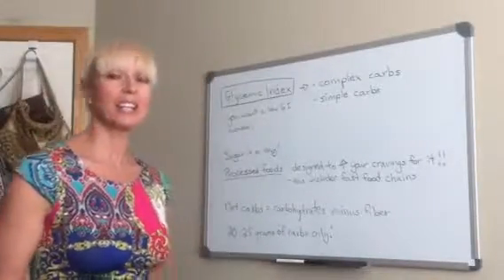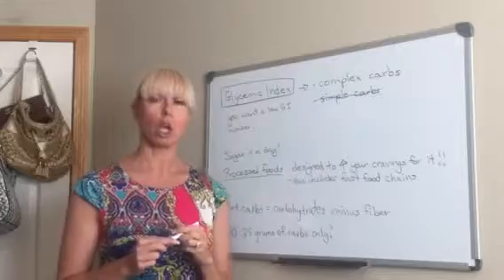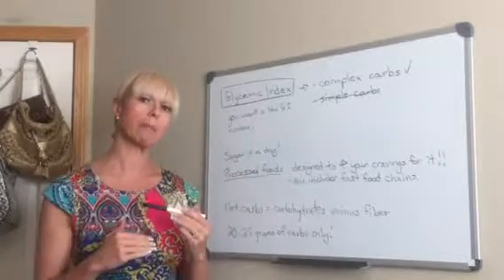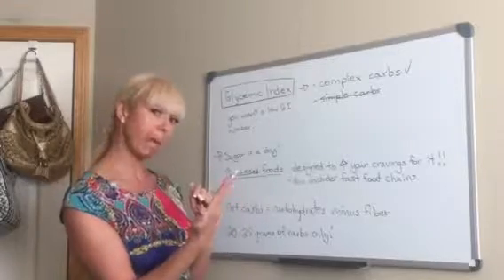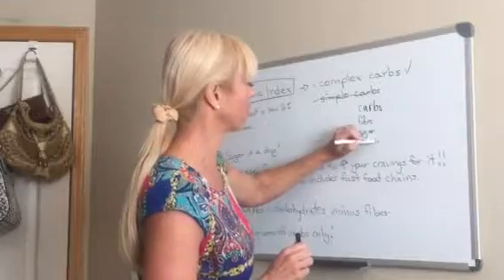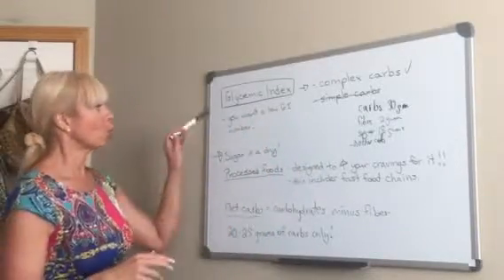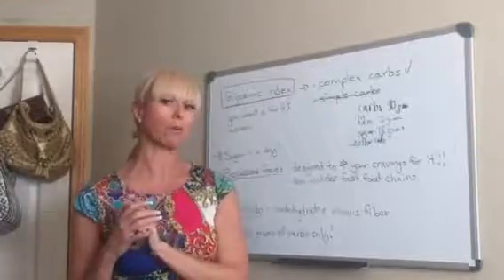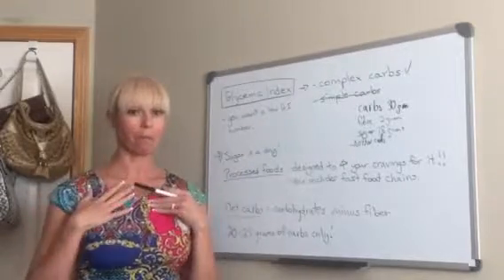How to know what carbs are best to eat and avoid